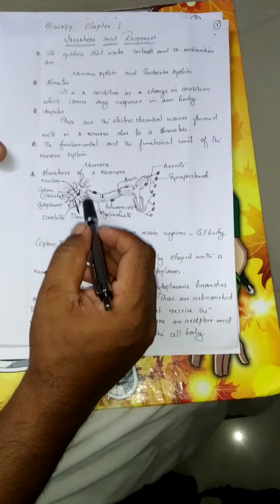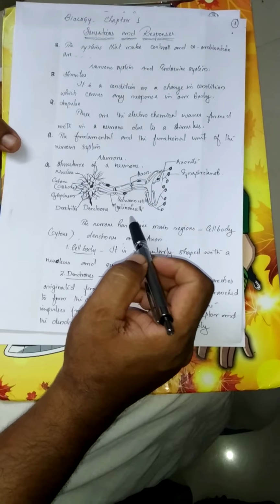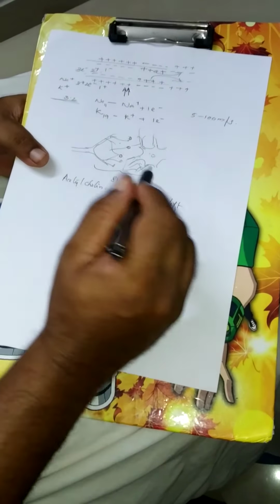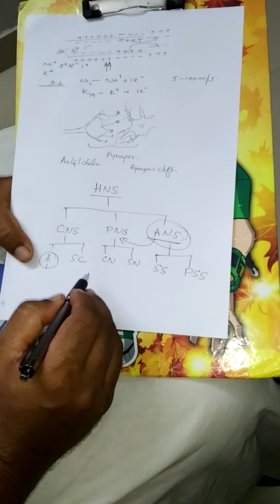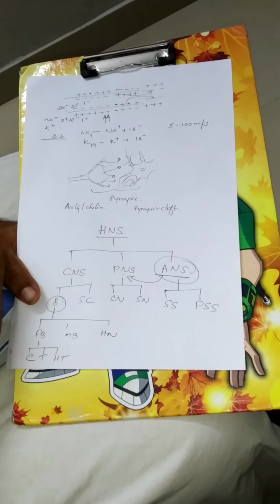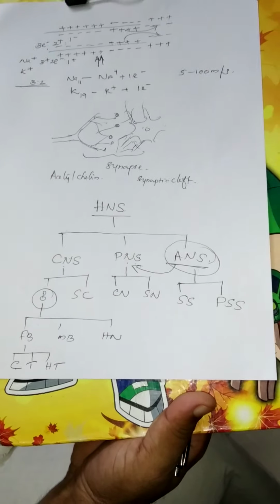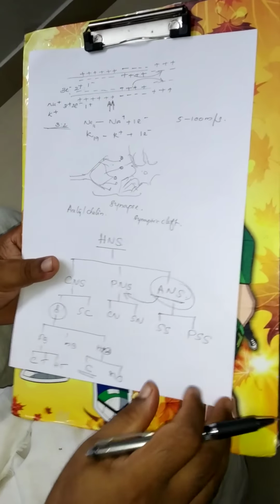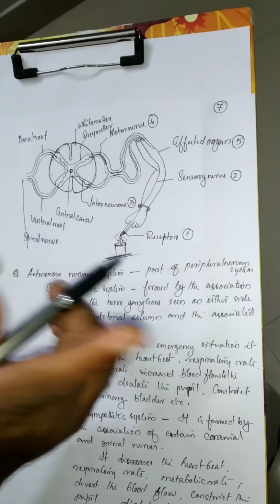Biology class 10th std 1st part